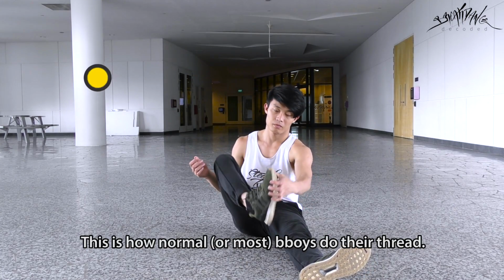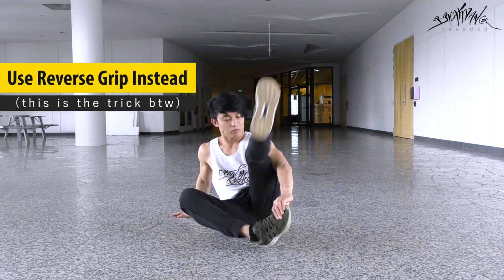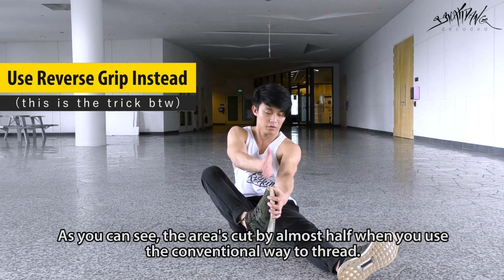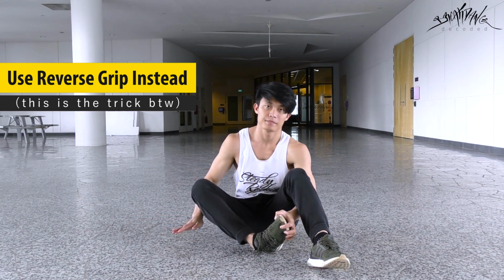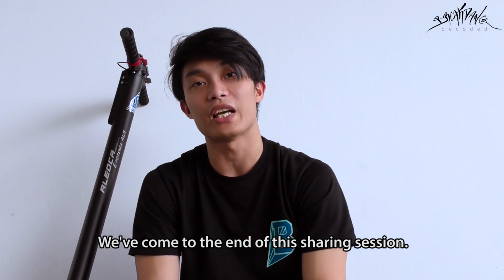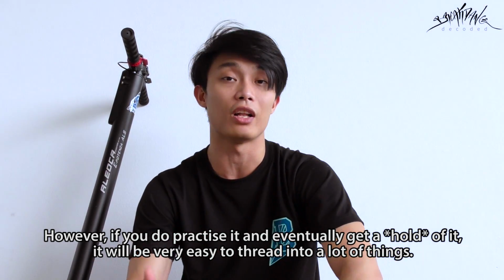One Simple Trick To Thread With Ease For Bboys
In just 1 minute, you'll know how to make life easier when it comes to getting leg threads. And other types of threads too.

Just watch :)

P.S. Merry Christmas to you bgirls and bboys!